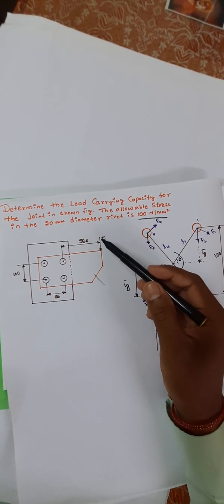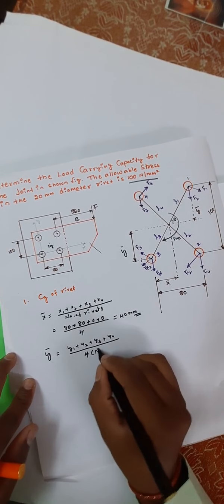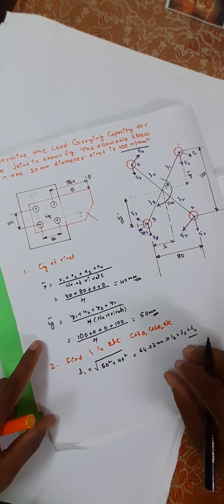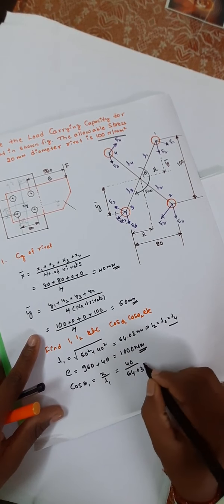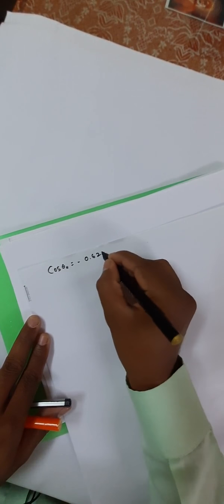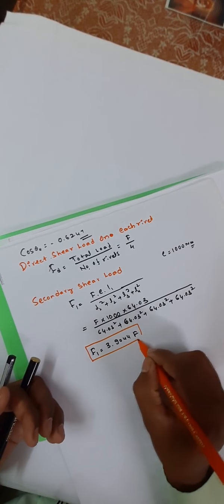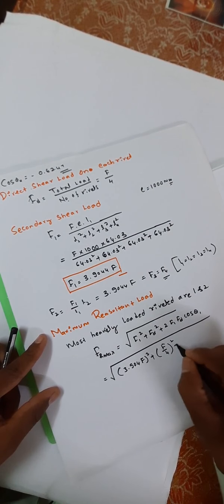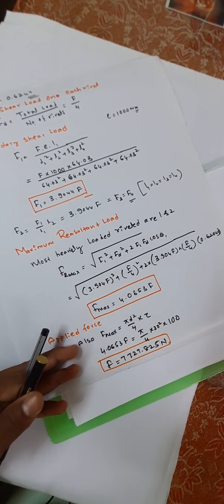Problems on Riveted Joints Subjected to Eccentric Loading